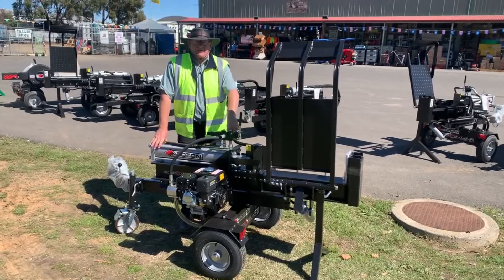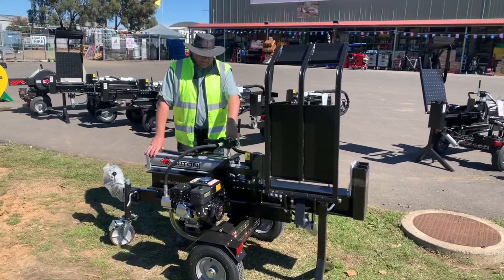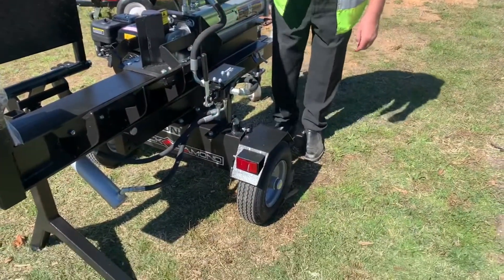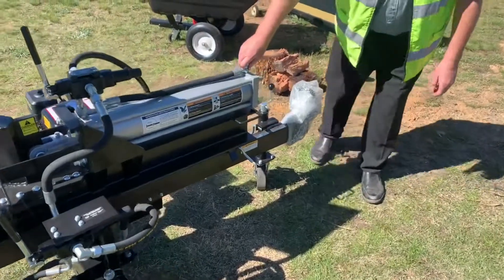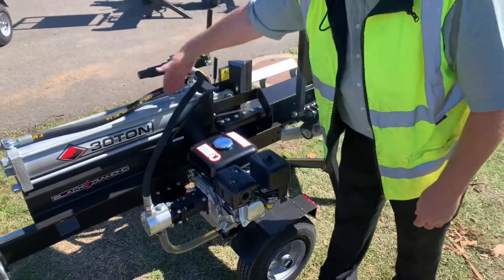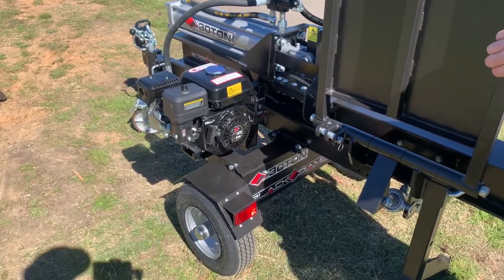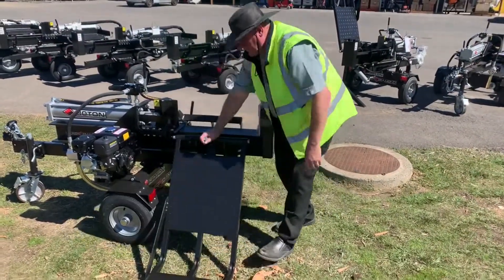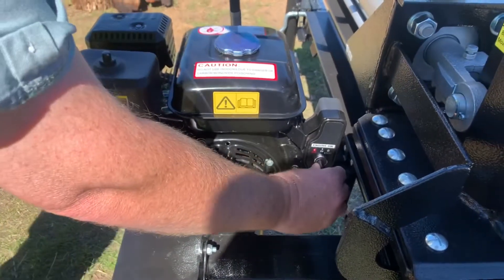30 Ton Log Splitter with Electric Start 6.5 HP Motor with Lifting Table Battery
6.5 HP Electric Start Engine

Horizontal operation only

8" (20cm) dia X 2" (5cm) jocket Wheel

Max Log Length: 24" (610mm)

Heavy Duty 4-1/2" (115mm) X 23" (57.5cm) Cylinder

8" (200mm) Heavy duty cast steel wedge

Max Lifting cap of Table : 50kg

2 Stage gear pump for min. 17s cycle time

Auto return Valve with safe release function

16" DOT Pneumatic wheels towing

Max Towing speed 72KPH

Safe chain, wheel fenders included, with reflector

Only to be towed on private property not on public roads

Packing Dimensions 187 X 52 X 93 cm

Weight 320kg

For more information come down to:

Lyal Eales Stores
Selected locations, please check local store for availability.